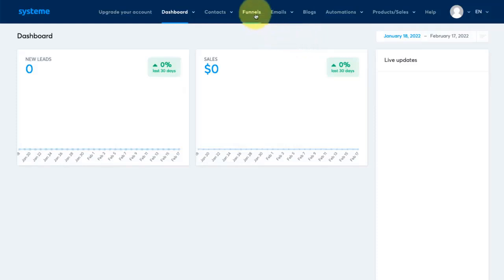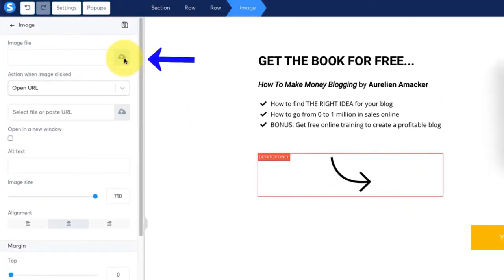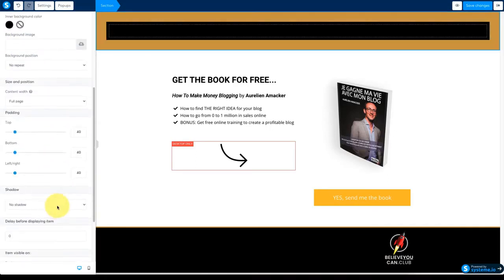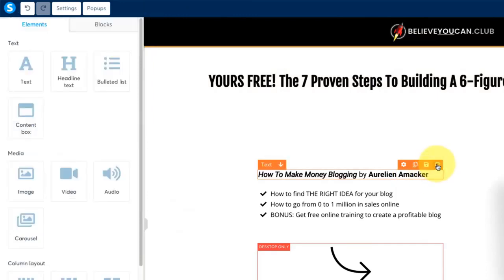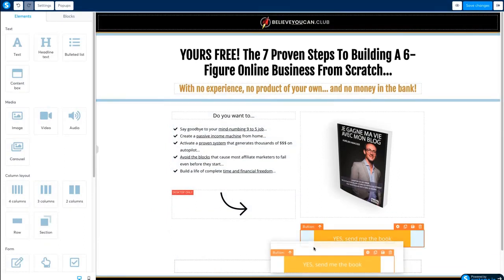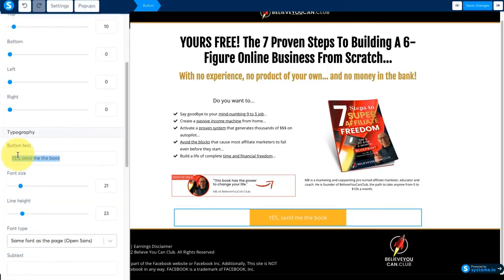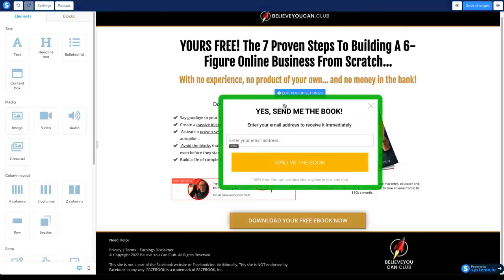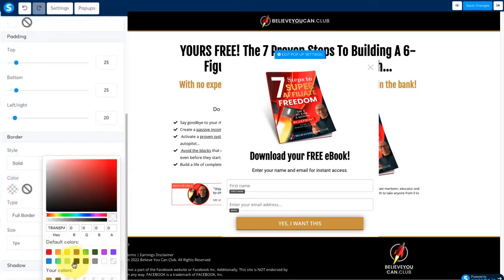Systeme io Squeeze Page Training Tutorial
In this systeme.io training tutorial I show you how to create a landing page- squeeze page using the systeme software.